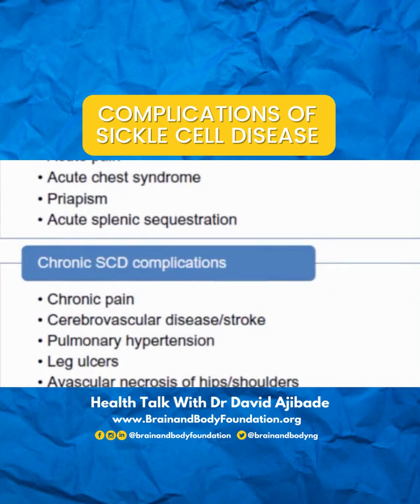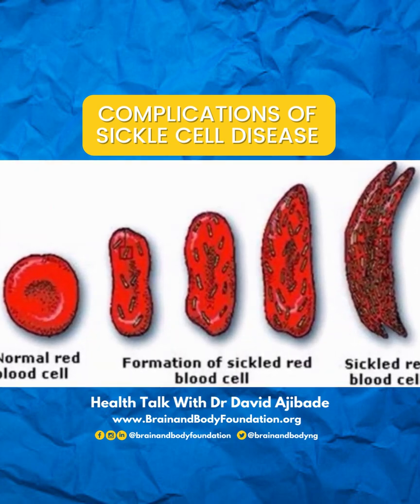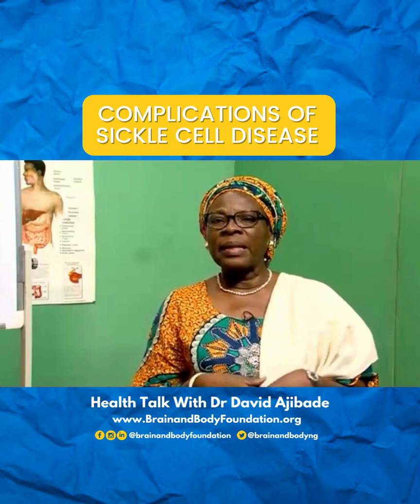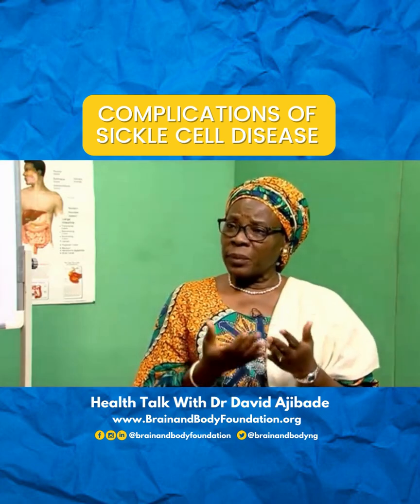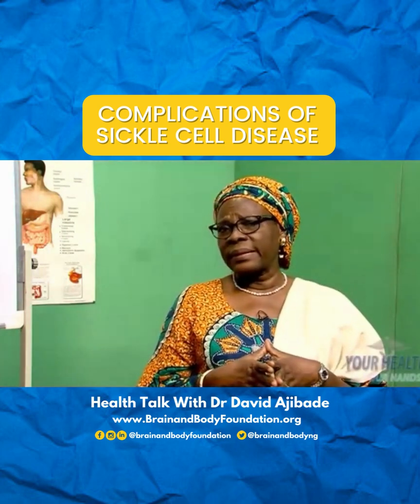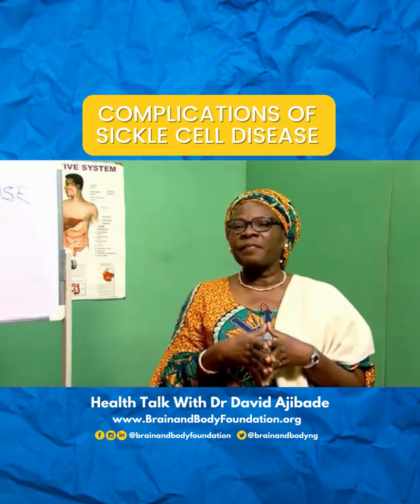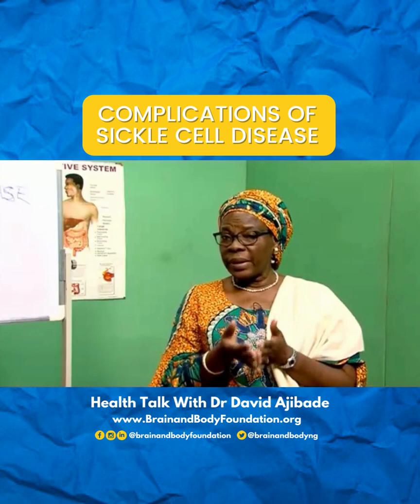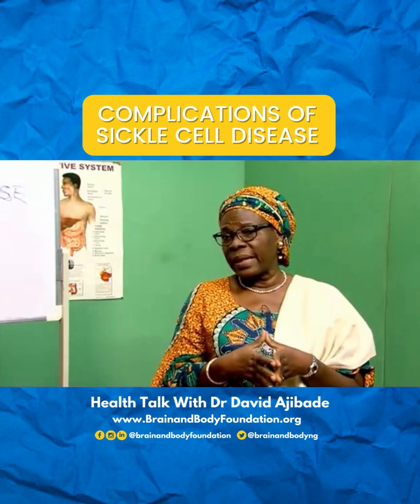COMPLICATIONS OF SCD 1